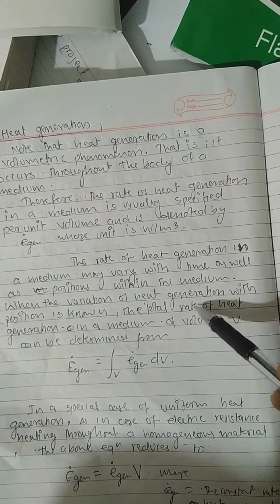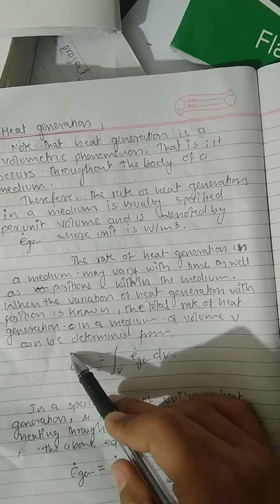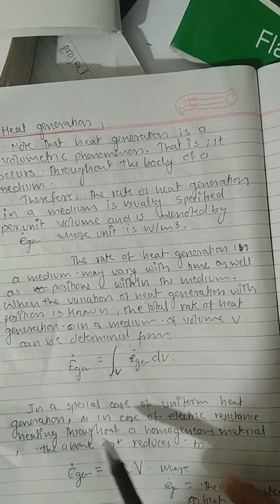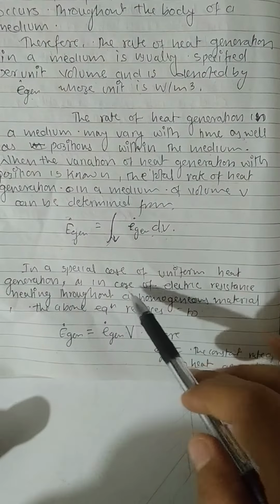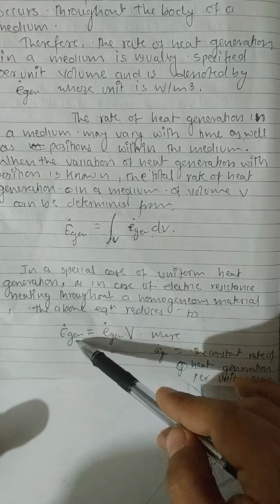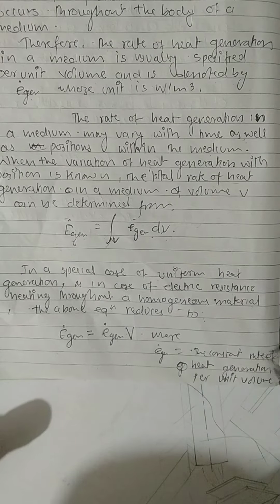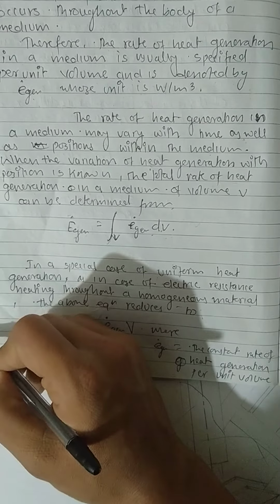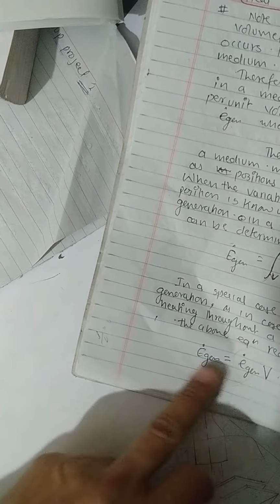Heat generation in heat transfer lec3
In this video we will talk about heat generation